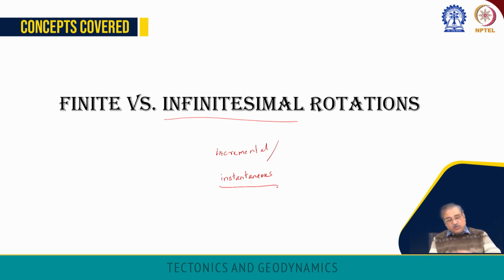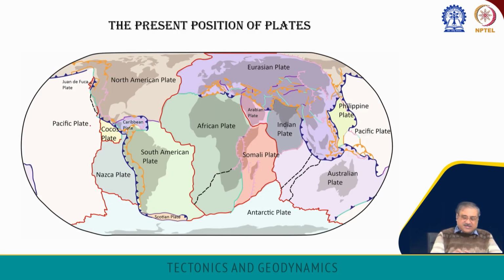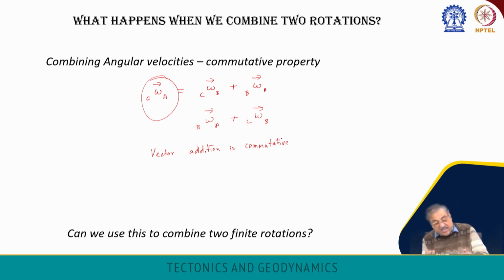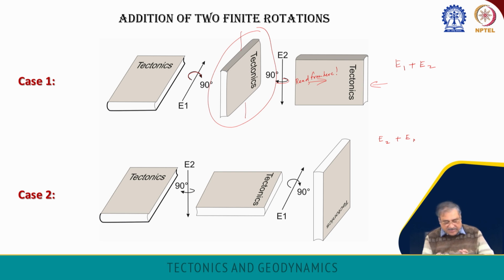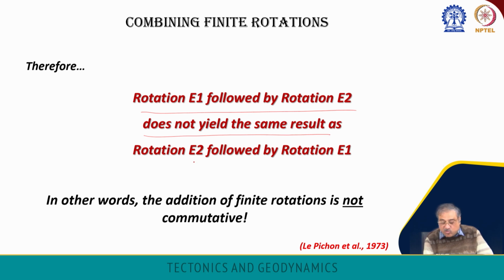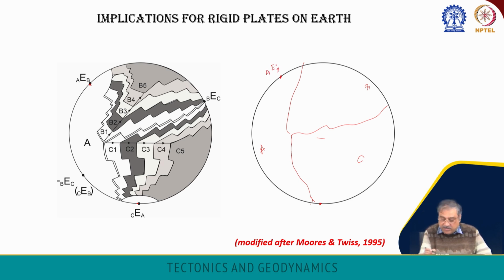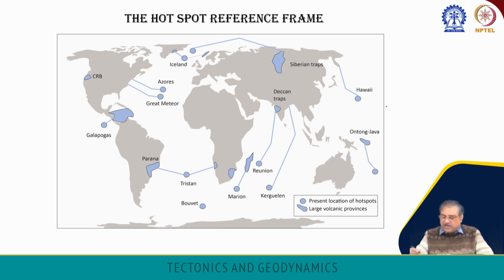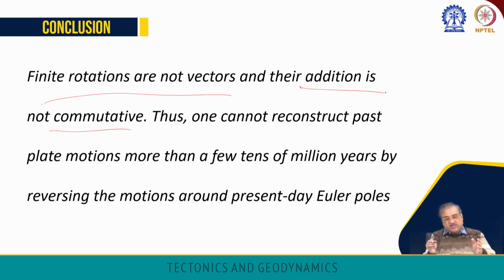Lecture 15 : Finite and Infinitesimal, Rotations, and Absolute Plate Motions